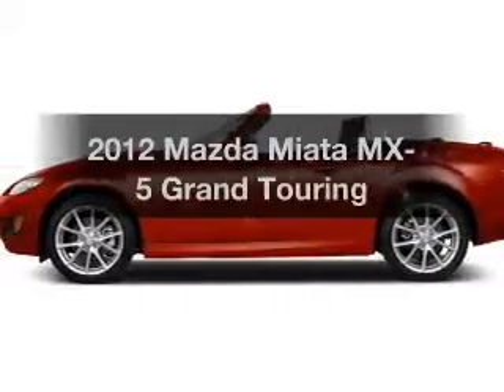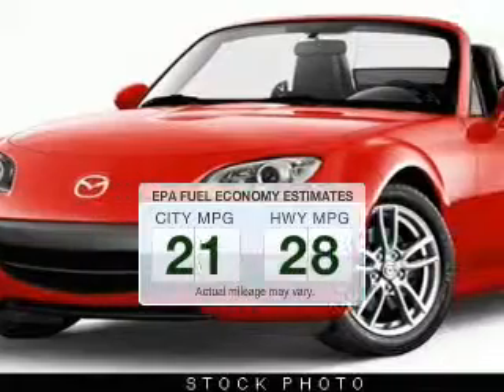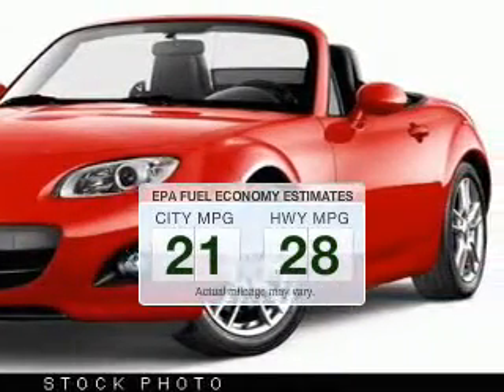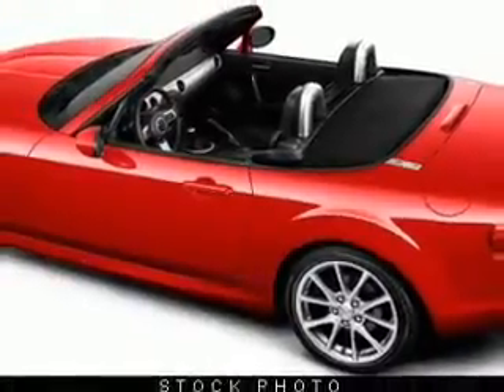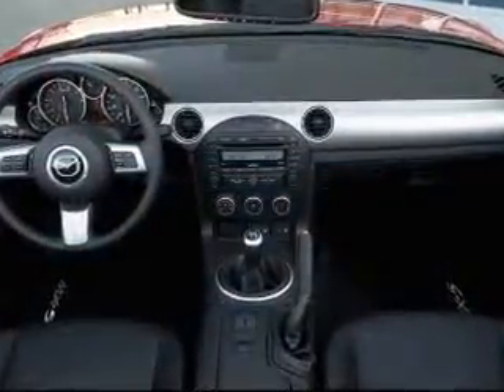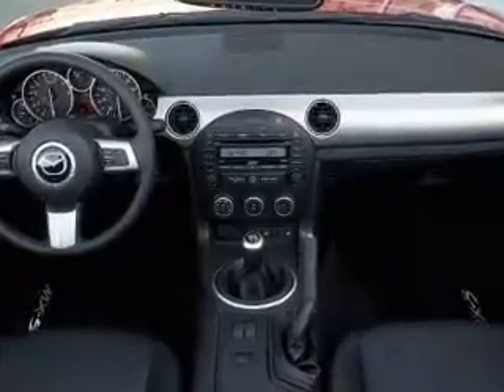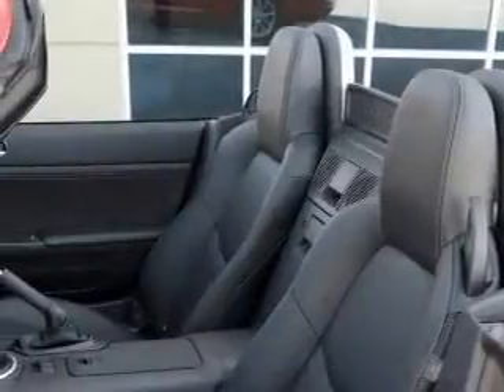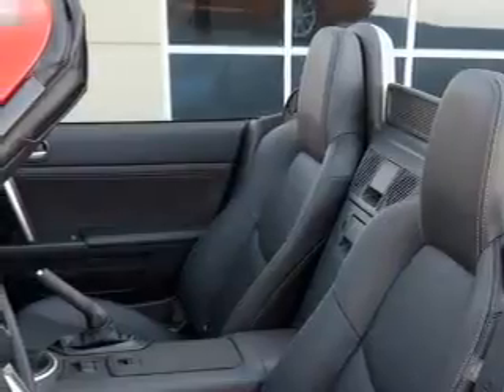2012 Mazda Miata MX-5 - Brunswick ME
This vehicle represents similar vehicles available at Goodwin Chevrolet Mazda.
for availability of specific vehicles.

Phone:
Year: 2012
Make: Mazda
Model: Miata MX-5
Trim: Grand Touring
Engine: 2.0 liter inline 4 cylinder 16 valve MPFI DOHC
Transmission: 6-Speed Manual
Color: Copper Red Mica
Mileage:
Address:
195 Pleasant St